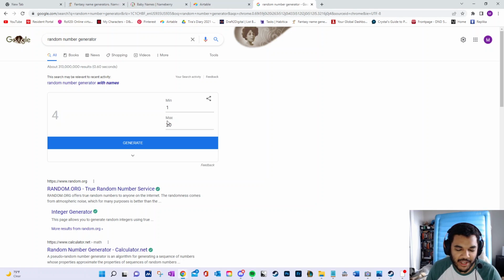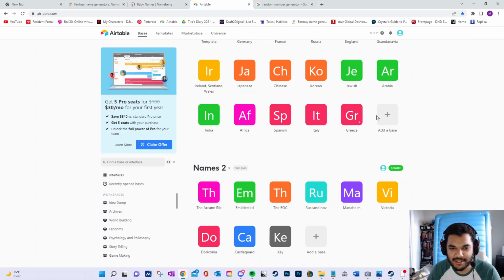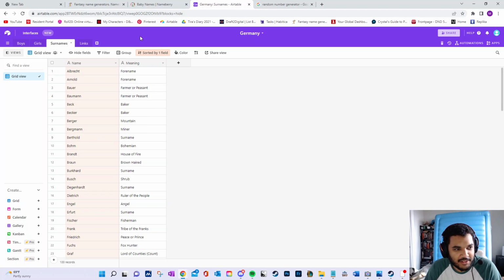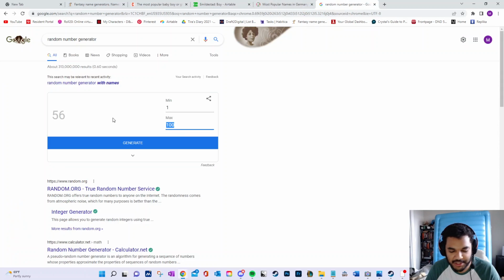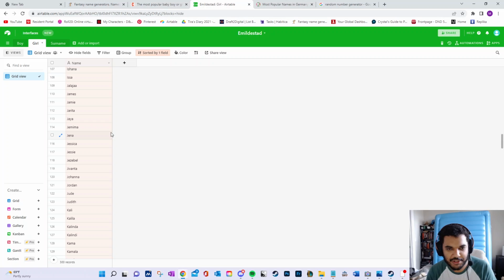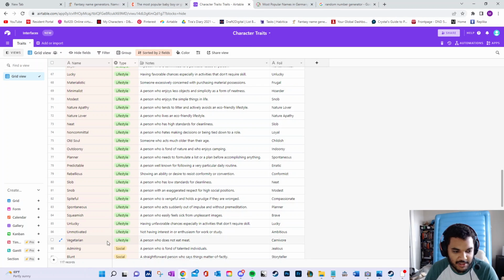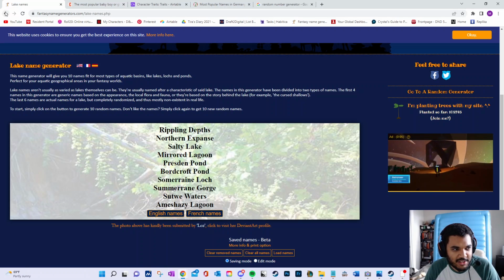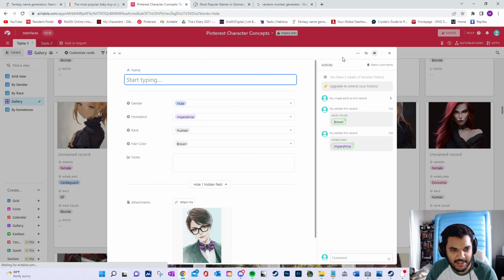MOAT 55 - Character Naming Ideas (Worldbuilding)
This is a video just sort of casually explaining how I come up with character names.

Steps:
1). Identify what type of names I want to create a pool for.
2). Find a list (or lists) of names from that culture.
3). Create a spreadsheet, copying down all the names.
4). Sort them alphabetically and check for duplicates.
5). Open a random number generator and randomize the names.

Other Ideas:
-Create a spreadsheet for:
1). Character Traits
2). Jobs, Professions, Classes
3). Hair Color, Eye Color, Body Type, Etc...

Basically I just like to create random tables for these because it allows me to have the tools to quickly create endless characters.